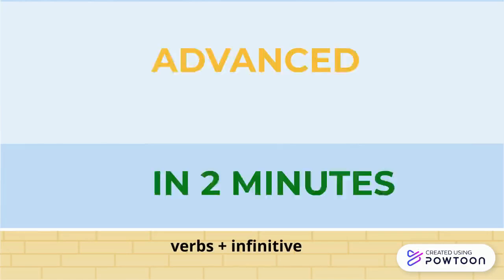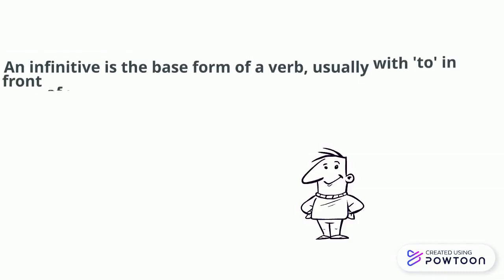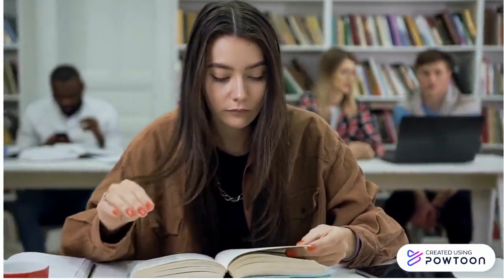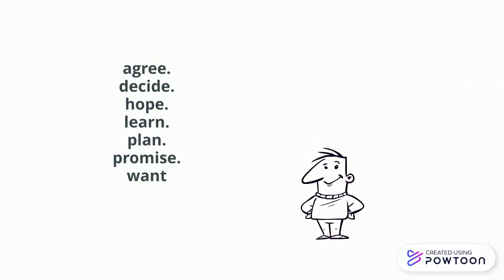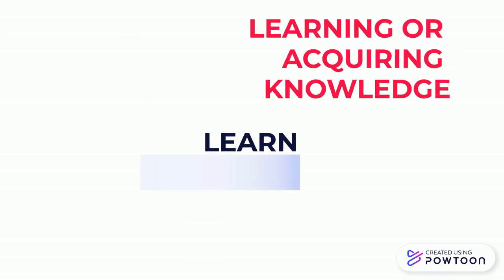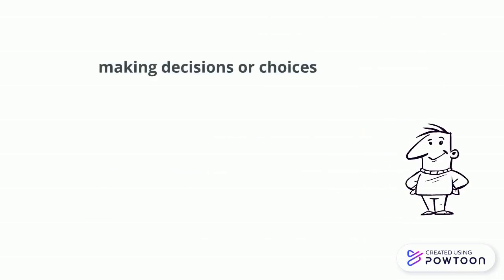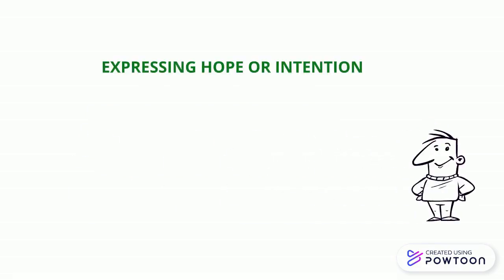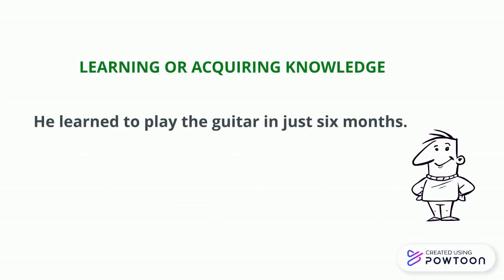ADVANCED ENGLISH IN 2 MINUTES: VERBS + INFINITIVE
📌 Por favor, si te ha gustado el vídeo no olvides darme un "like", suscribirte a mi Canal 👉 y no te olvides de darle a la campanita para no perderte más videos!